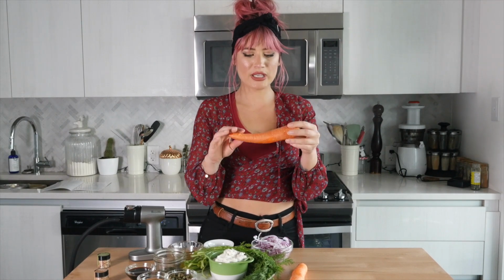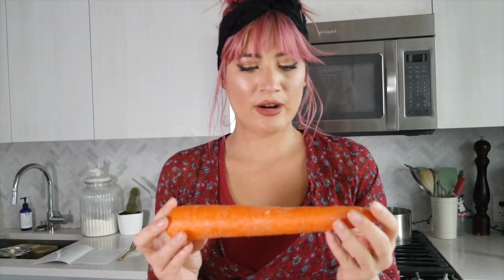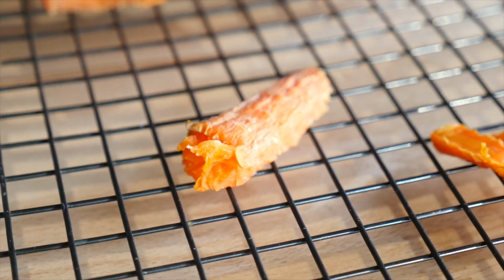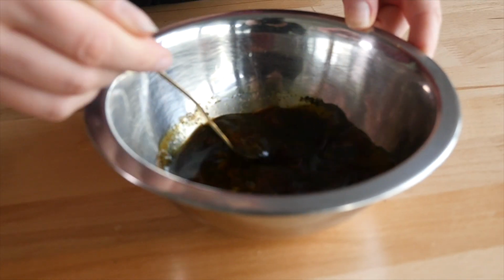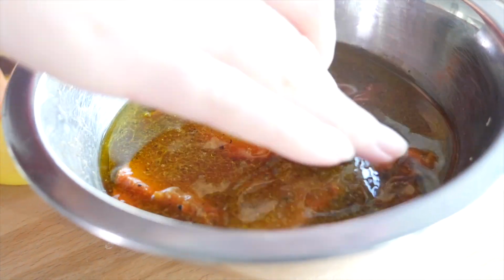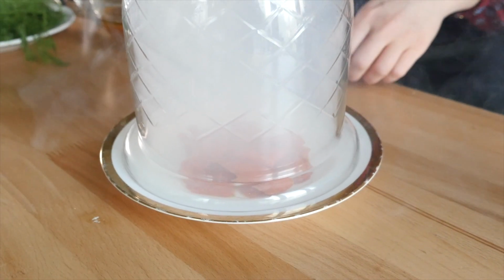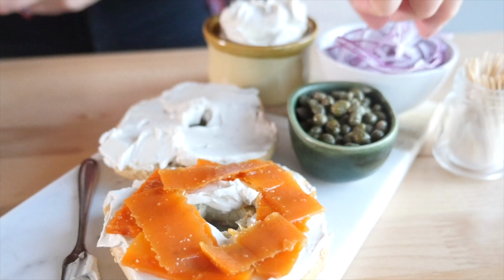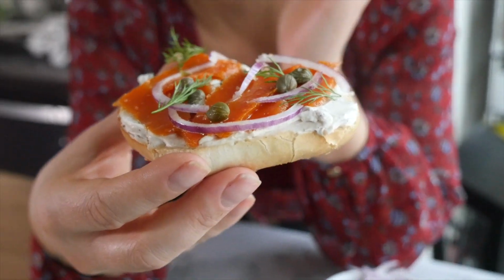Making SALMON from CARROTS?! | The Easiest Vegan Salmon Recipe Ever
Today's video is something fishy. This is my version of vegan smoked salmon using carrots. By marinating and smoking carrots, I'll show you how to really give them the taste and texture of smoked salmon.

COME TO BALI WITH ME! Experience Bali from an Edgy Veg perspective! Eat vegan Balinese cuisine, explore rice terraces, relax on some of the world's finest beaches, and of course, cook up some delish vegan meals with your host, ME!